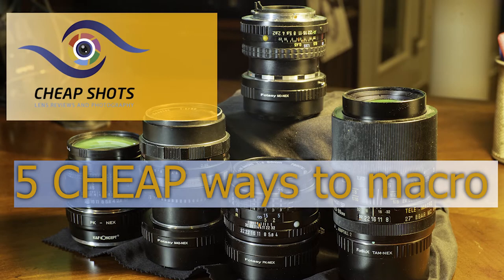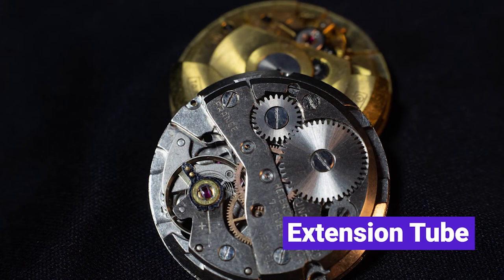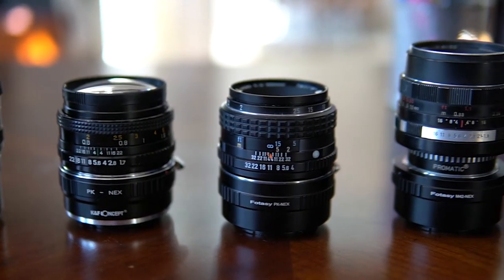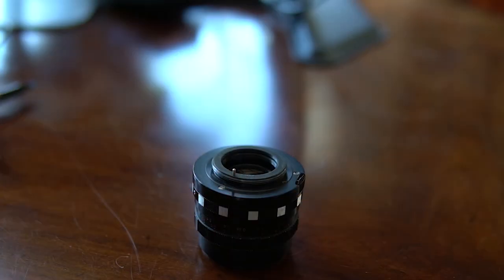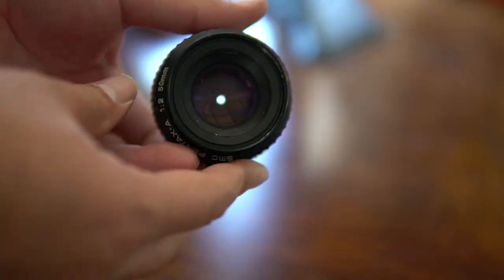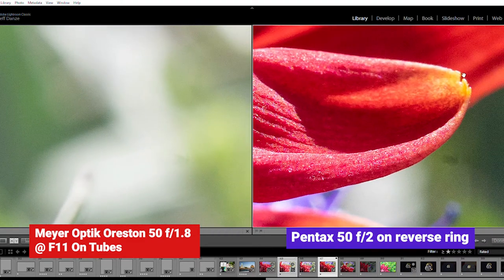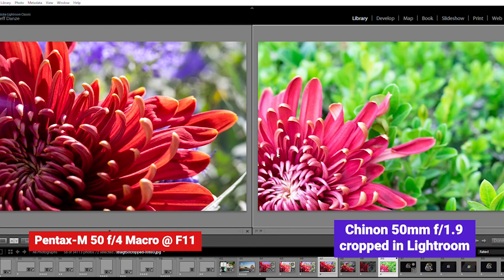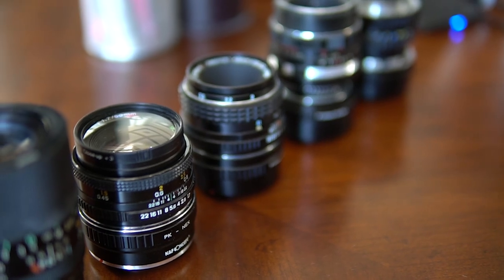5 Inexpensive Ways to take great Macro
In this episode, we explore different ways to get macro shots, without breaking the bank. We look at test shots, do a little pixel peeping, and capture some nice macro on a budget. Options explored include macro lenses that don't go down to 1:1 (including a Pentax-M 50mm F/4 and a Tamron 90mm F/2.5). We test extension tubes on a Meyer Optik Oreston 50mm f/1.8 and a set of B+W and Rollei +3 magnifying filters on a Chinon 50mm f1.9. We even use a reversing ring to shoot a Pentax-A 50mm f/2 backwards! Once again, the results may be surprising!

Some shots with a Lester A. Dine 105mm F/2.8 and a Rikenon (Tokina) 35-200mm f/3.8 lens are also shown. We even crop some regular shots to get the same perspective.

Do you need to spend a ton on a lens like the Sony FE 90mm F/2.8? Maybe if you're a pro. But until you find a 105 f/2.8 that autofocuses or a Bokina 90mm f/2.5 in your travels, these are some good options to tide you over!

While I miss my Micro Nikkor 55 f/3.5 and my Vivitar Series 1 70-210 F/3.5, these options are fun and inexpensive ways to dip your toes into Macro Photography.